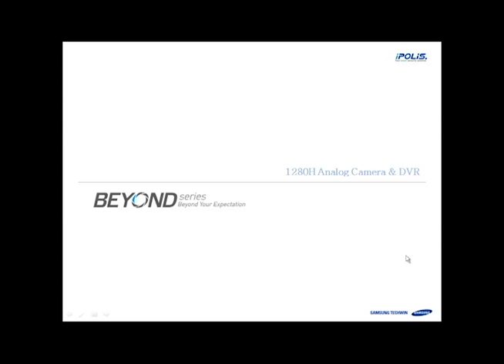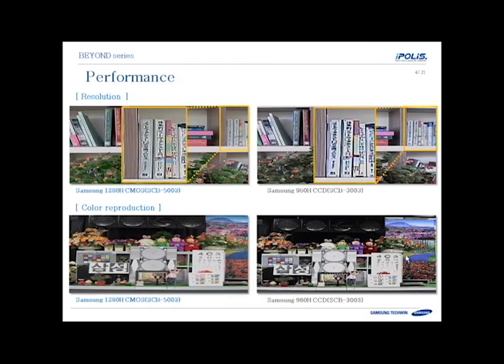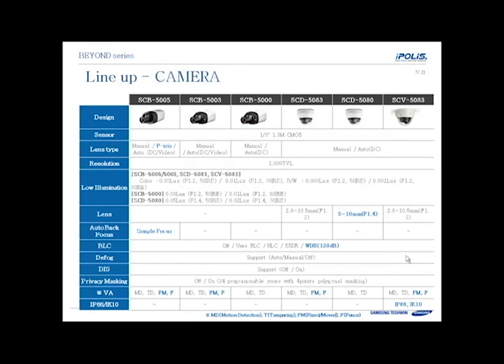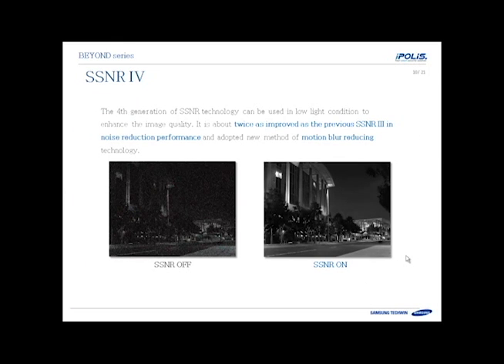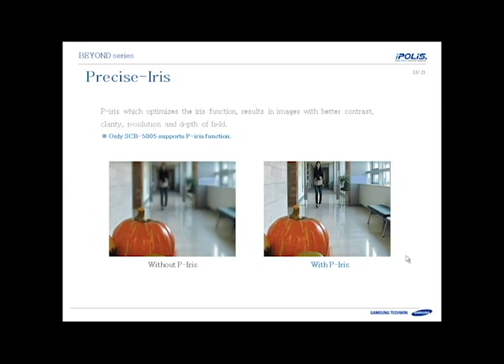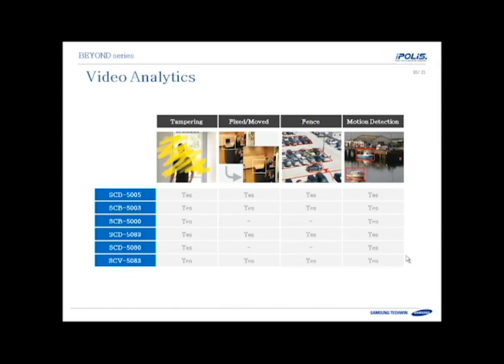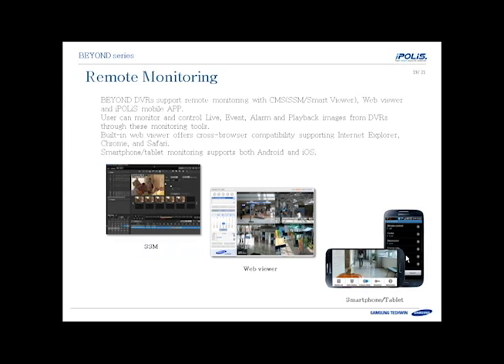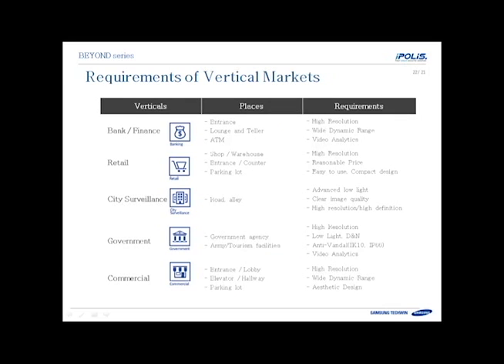Beyond Series Webinar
The Beyond Series from Samsung provides the user with a 1280H complete analog solution. Exceptional image quality through the highest resolution, outstanding backlight compensation and a multitude of user friendly functions.  Offering the best analog system solutions that goes beyond your expectation.